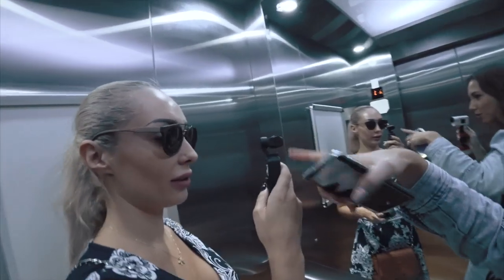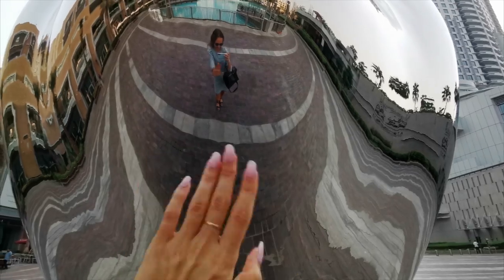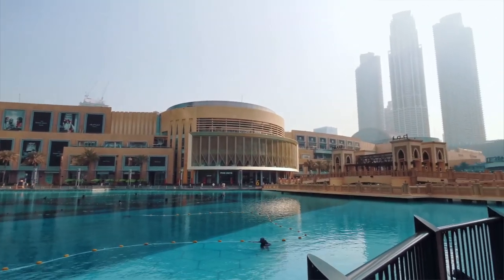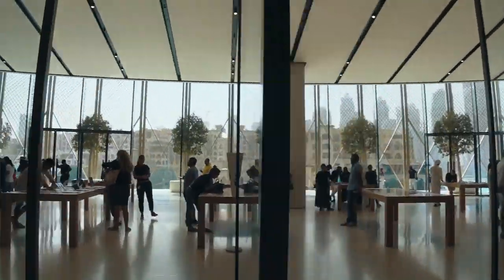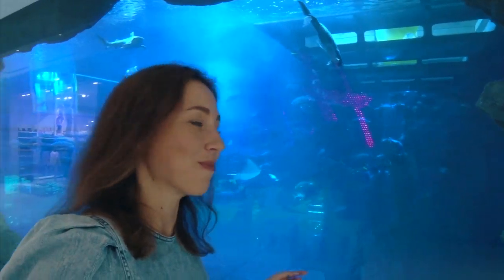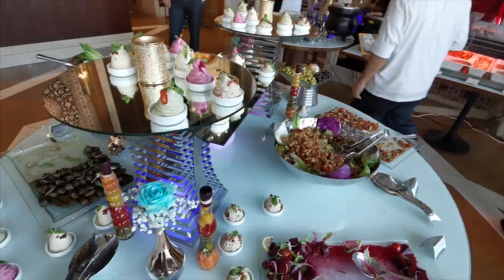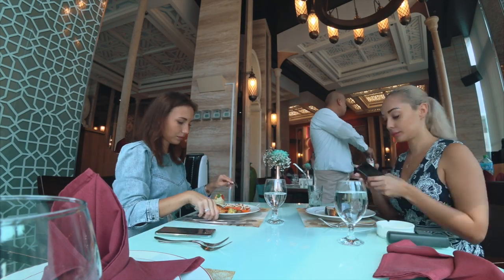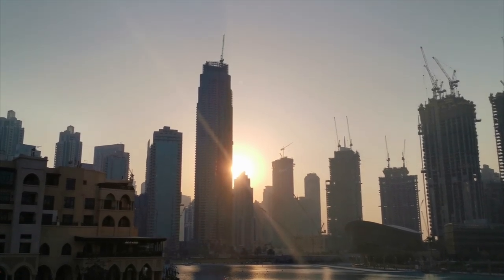The world's largest mall Dubai Mall. The Dubai Fountain. 18+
🔥 Looking for a job in Dubai, but have no success?
Create an impressive CV & connect with a professional consultant in the UAE Trisha Chapman